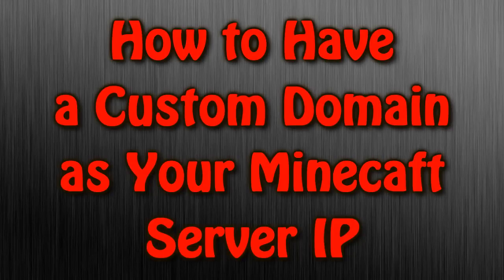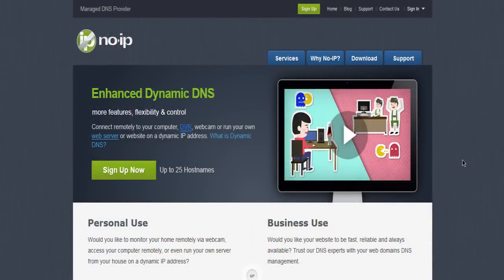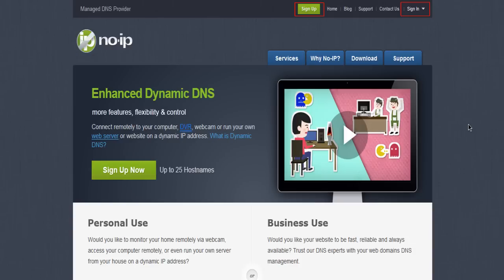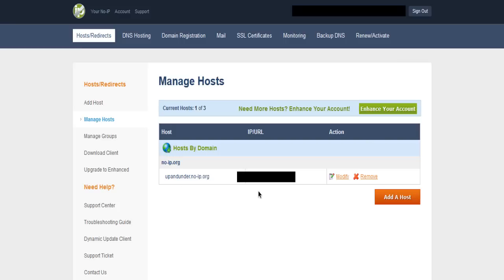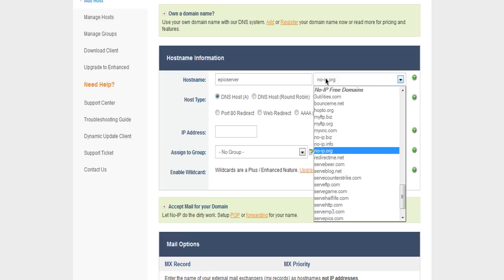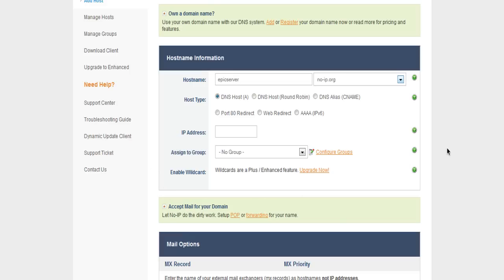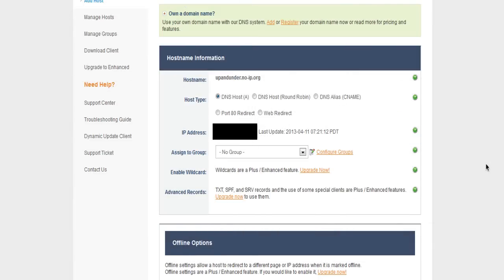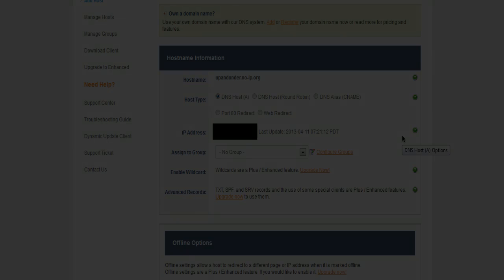How to Get a Custom IP For Your Minecraft Server [FREE]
This is something you can do to make your Minecraft server seem a lot more professional. If you do this, the IP for your server will almost look like a web address instead of a number.

*I recommend that you port forward your server for this, or have a company host it for you.